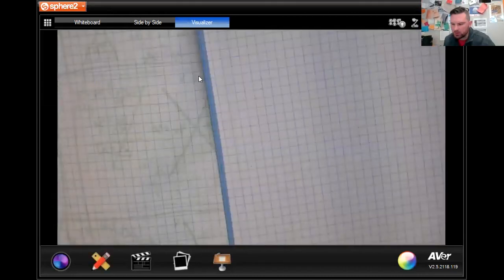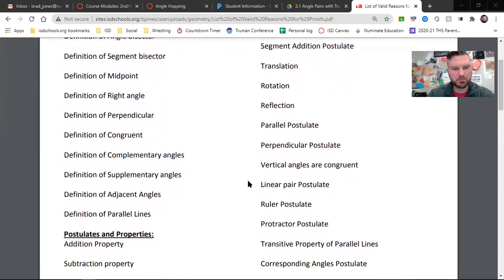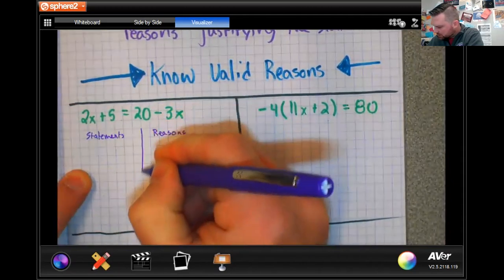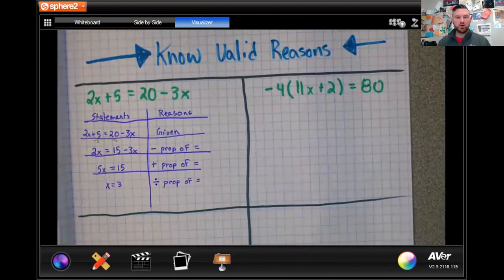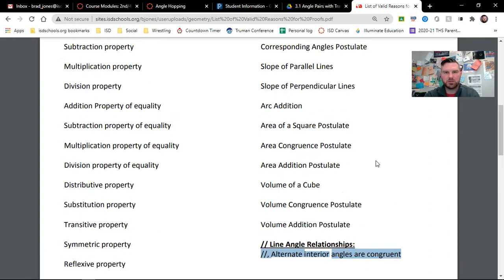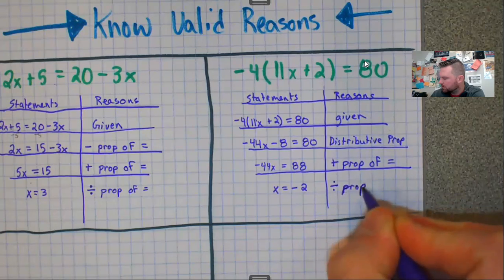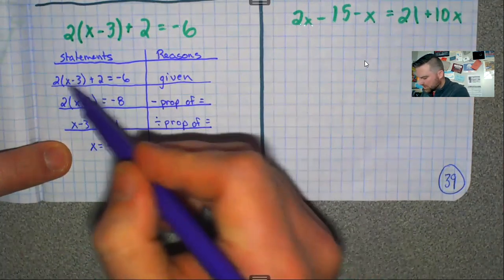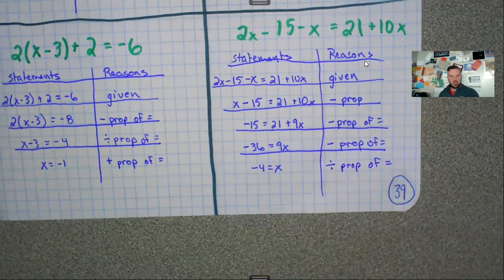Geometry Lesson 18: Algebra Proofs